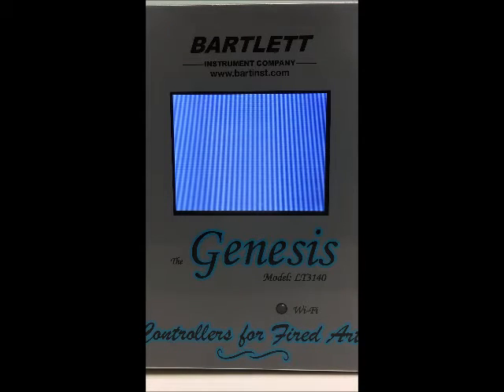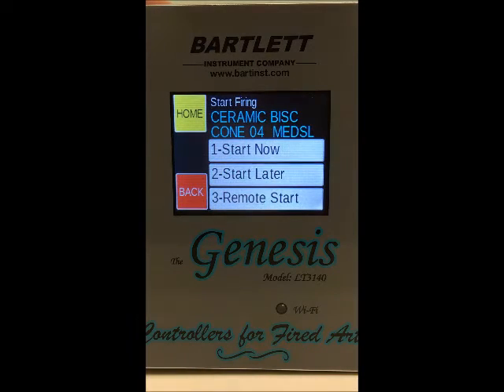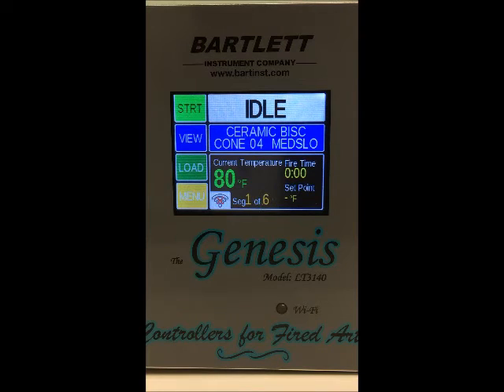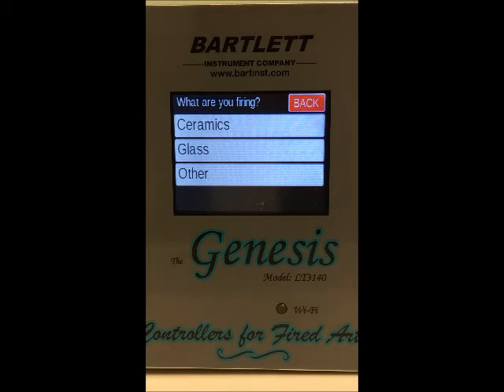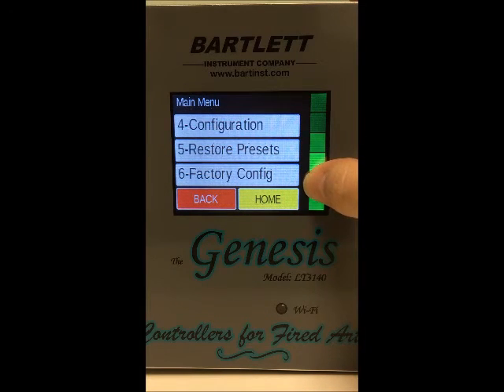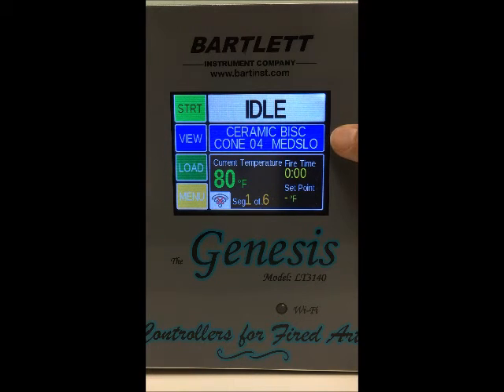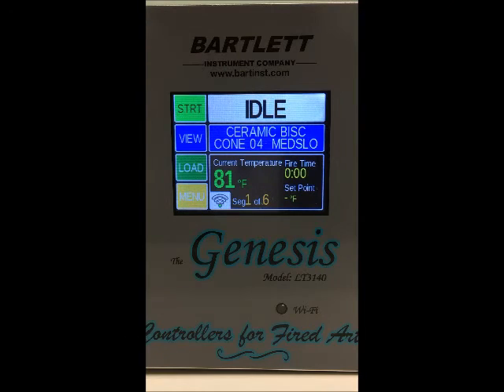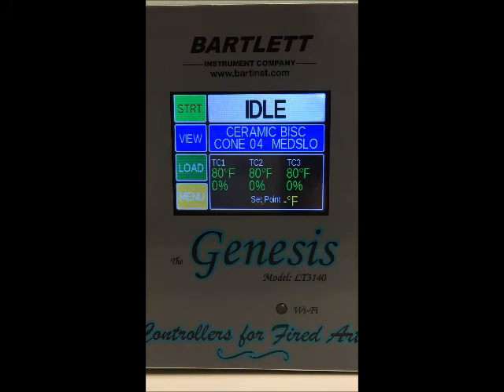Bartlett Genesis/Genesis Mini | Overview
Get a quick overview of the Home Screen for the Bartlett Instrument Genesis touch screen controller.

Note: all Bartlett Instrument Genesis tutorials on this channel apply to both the full sized Genesis controller as well as the newer Genesis Mini. They function identically.